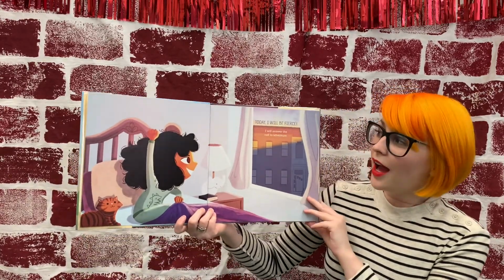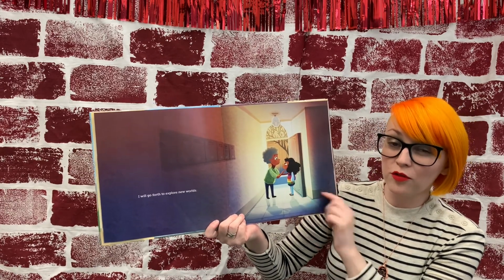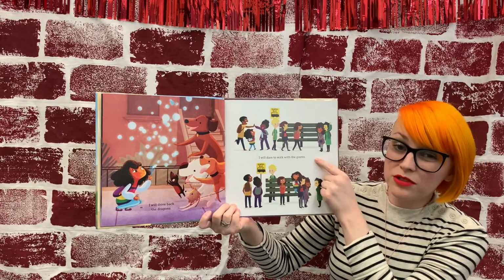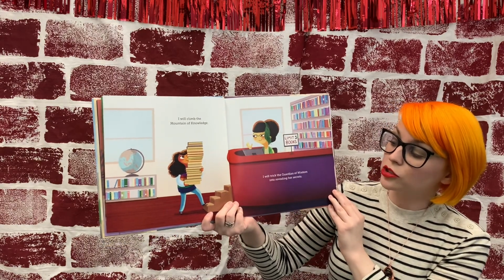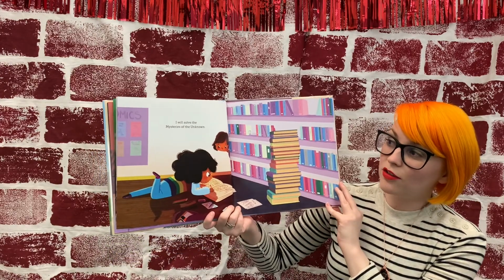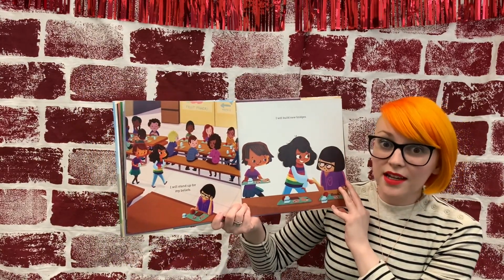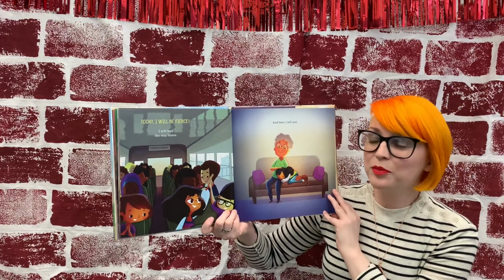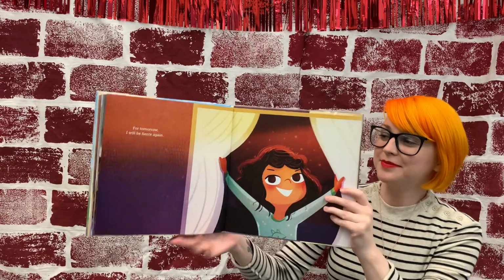Virtual Storytime: I Will Be Fierce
Join Miss Savannah for a reading of "I Will Be Fierce", written by Bea Birdsong and illustrated by Nidhi Chanani.

A young girl takes on the world and finds she will always be fierce when faced with obstacles in life, like conquering the Mountain of Knowledge (the library) and forging new bridges (friendships).